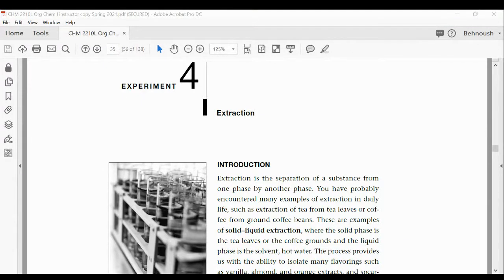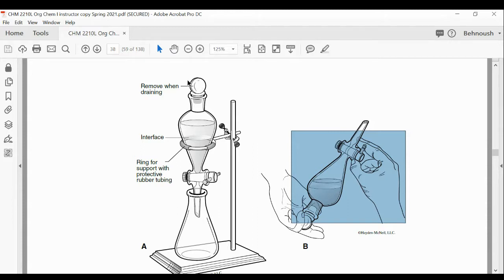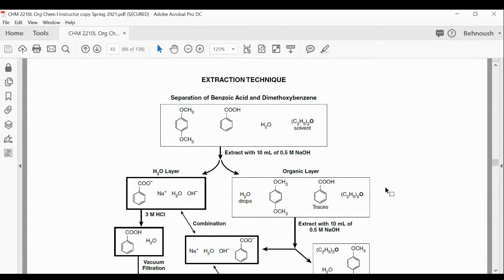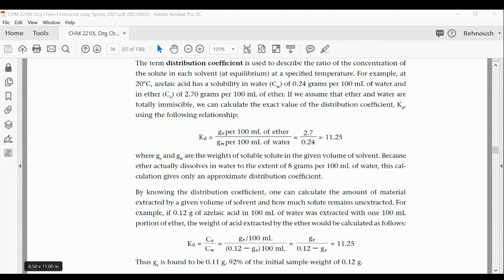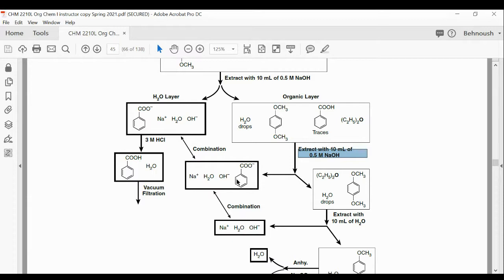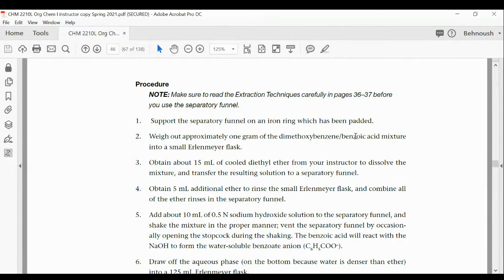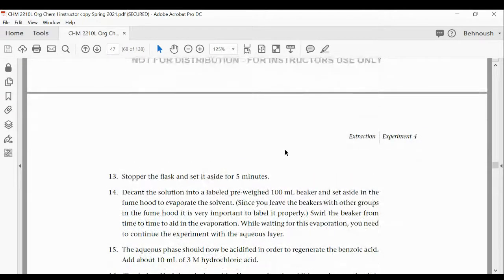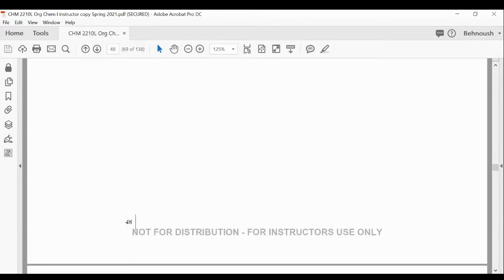CHM2210L Experiment 4 Pre lab discussion Extraction